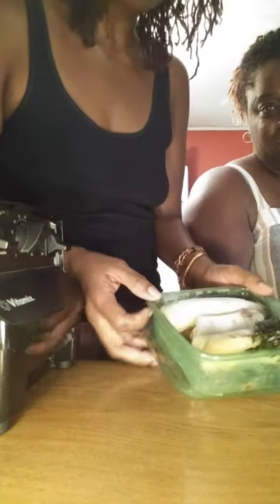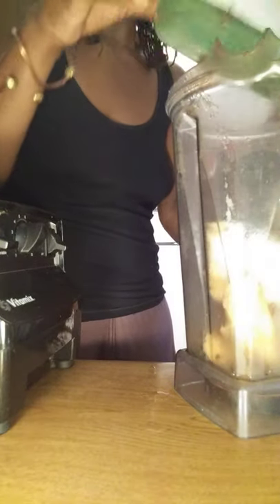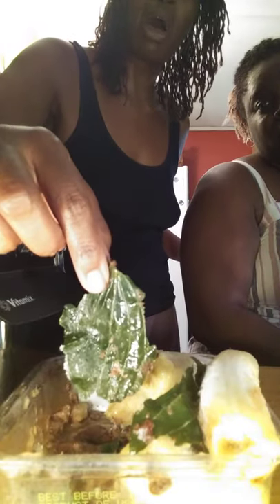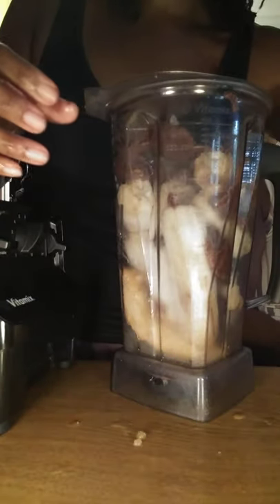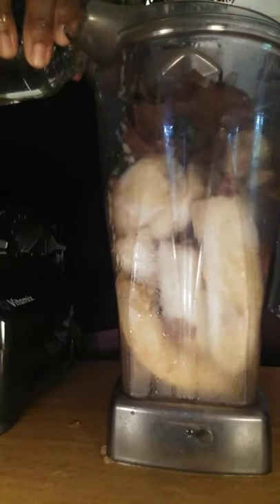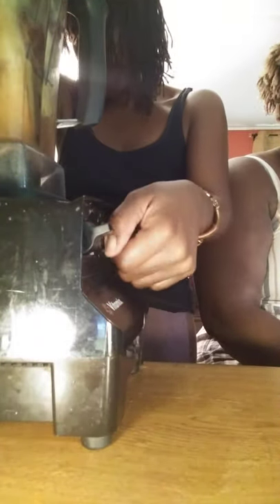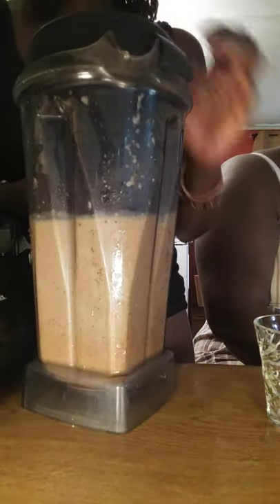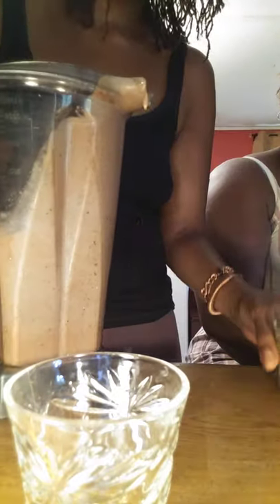Healthy Chocolate Smoothie|Chocolate Goodness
Healthy Chocolate Smoothie Chocolate shake

InWardBeauty

Thanks for gifting us with your time. Remember, beauty starts within. --The saucEress of InWard Beauty